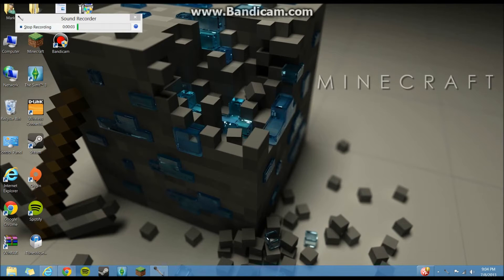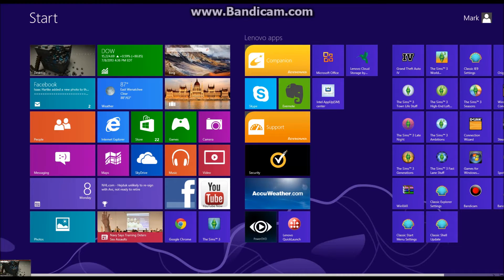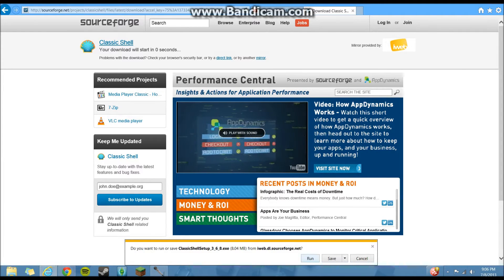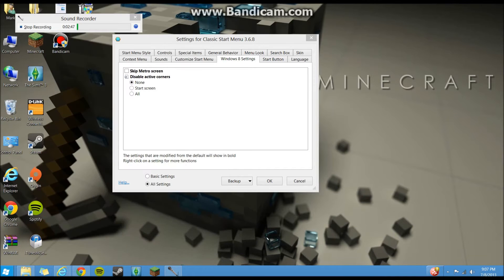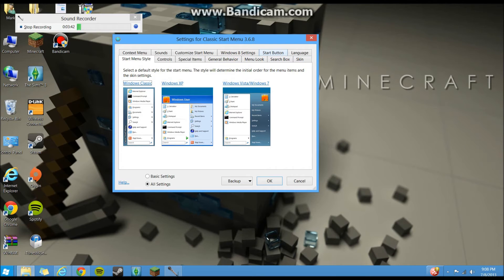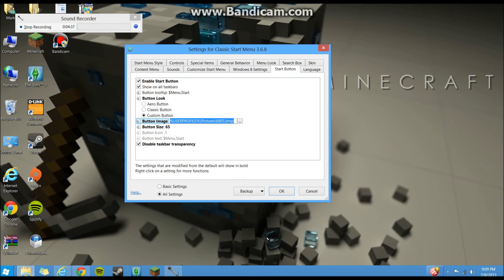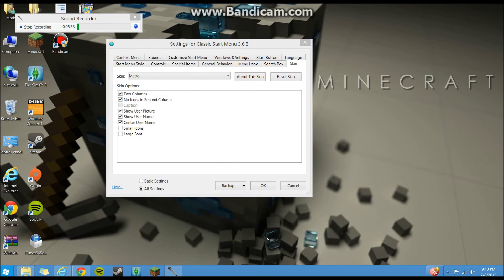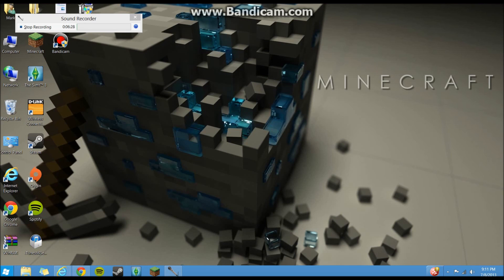Quick and Easy Start Menu in Windows 8!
Sorry I could never find where I got the custom start orb. Here is a link to some custom start orbs on Deviantart. Get the orbs, not the orb installers!!